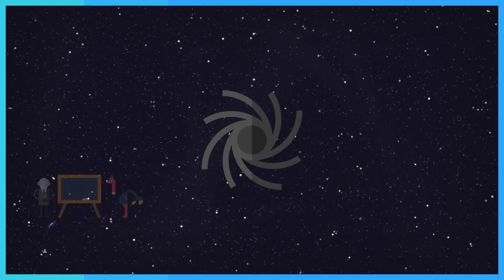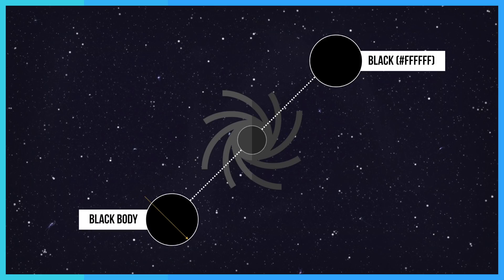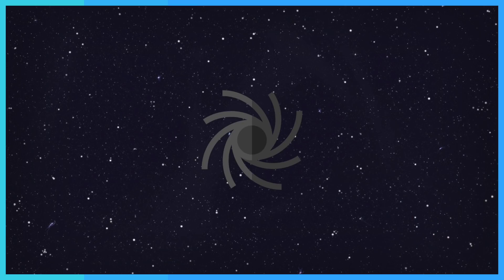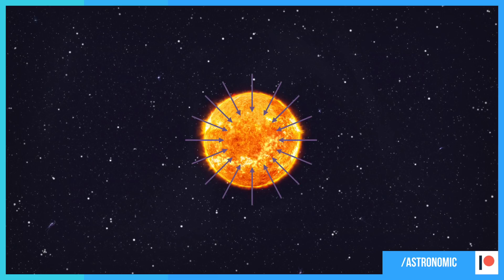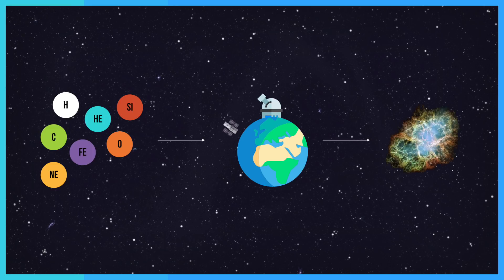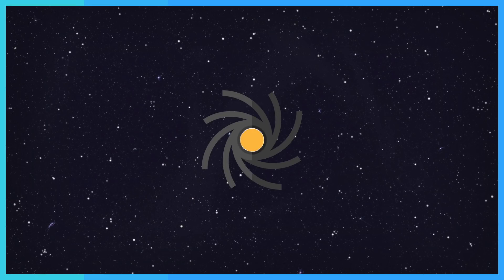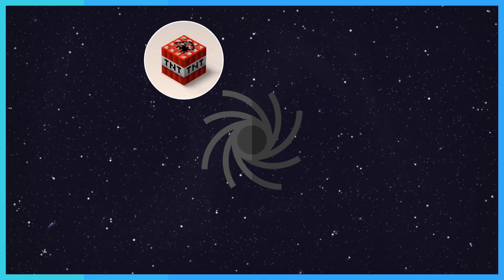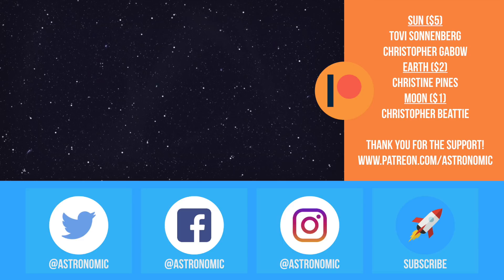BLACK HOLES are EVERYWHERE!